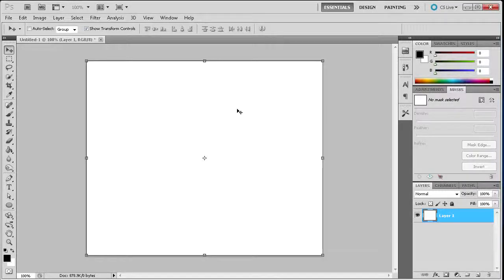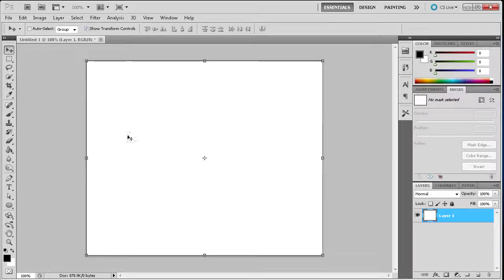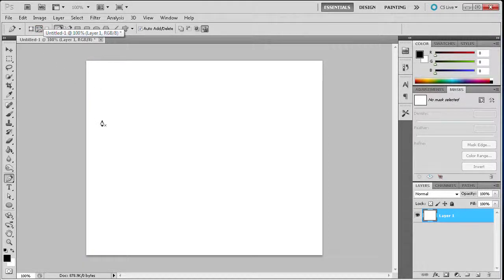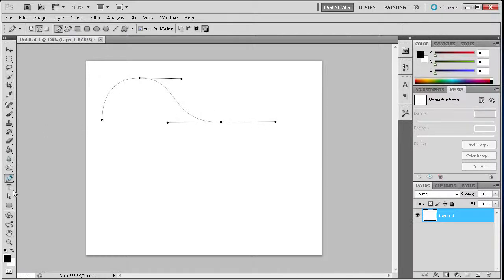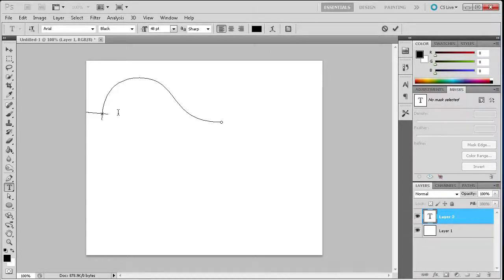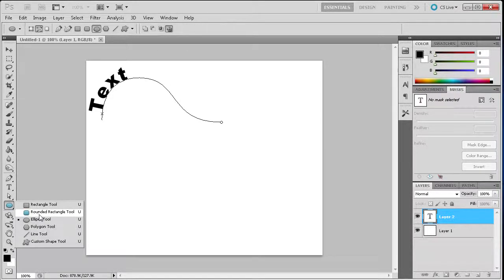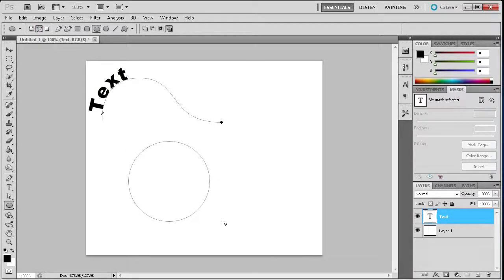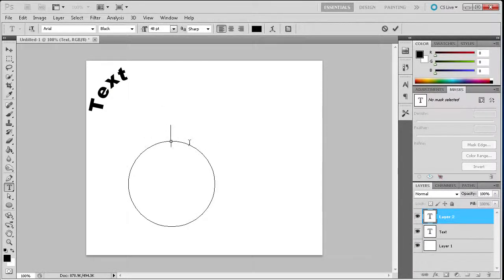60 Second Photoshop Tutorial : Text on a Path -HD-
In this 60 second tutorial, you will learn how to apply text to a path in Photoshop.